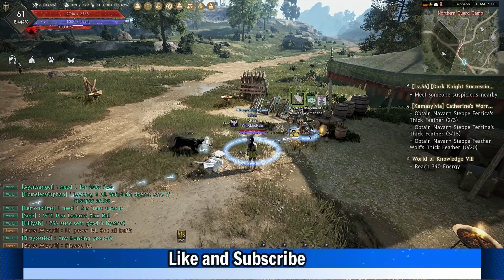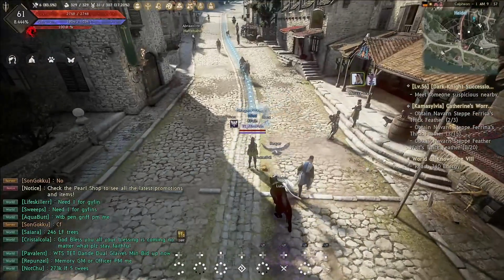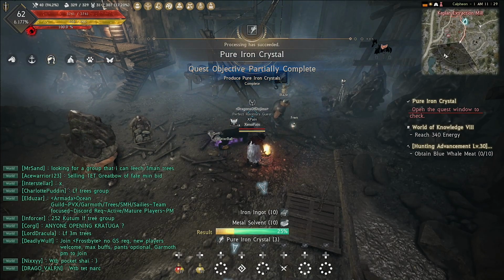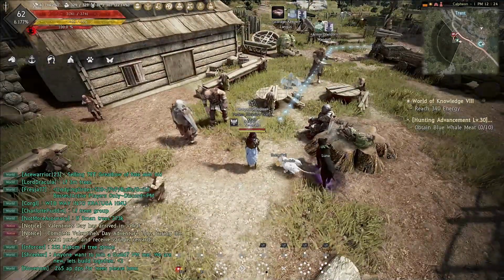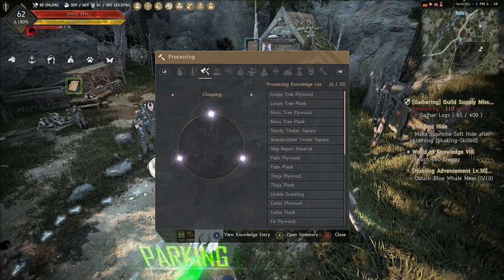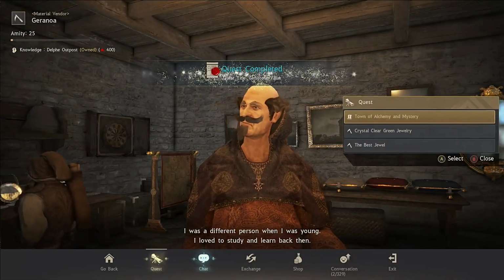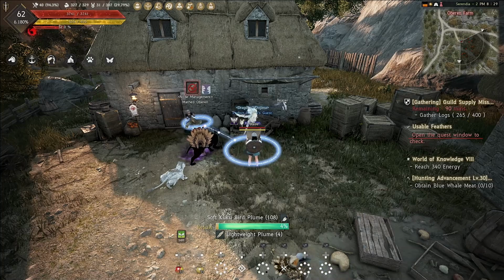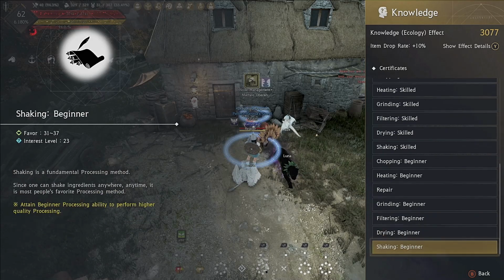(Console) Black Desert How to get Beginner and Skilled processing Knowledge!!